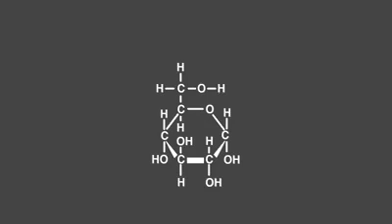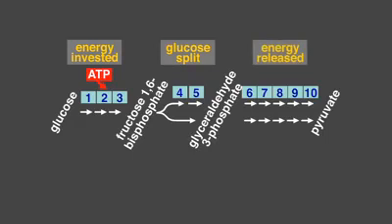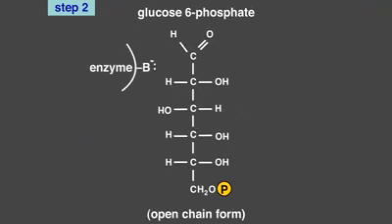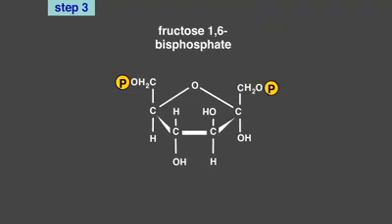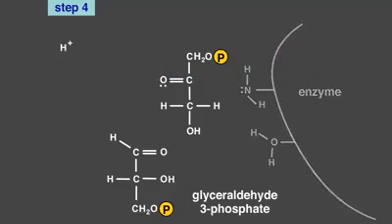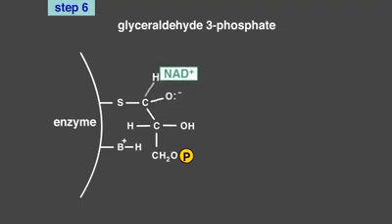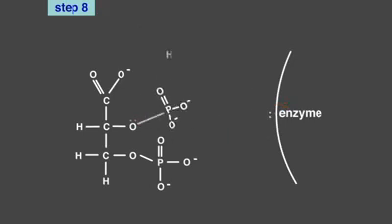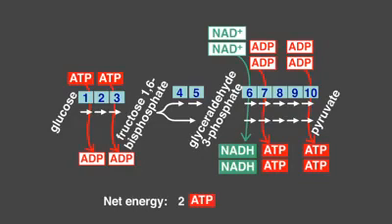Glycolysis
Biology for school students...For All Class